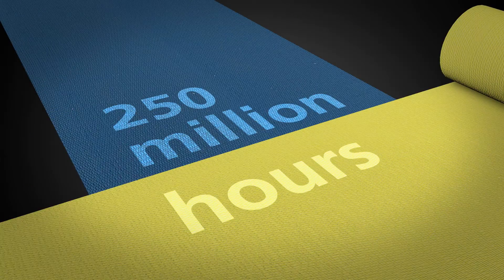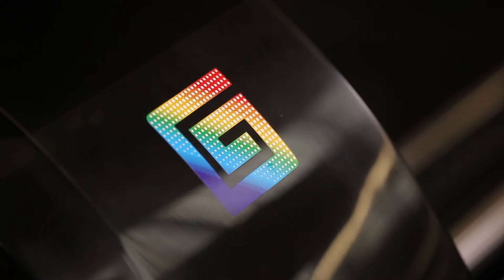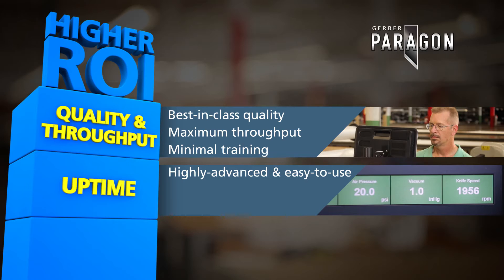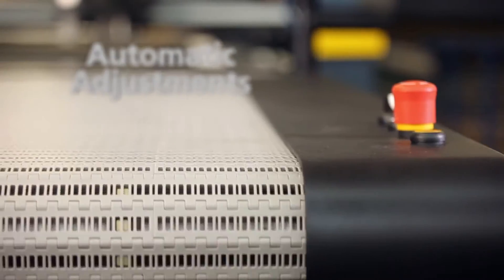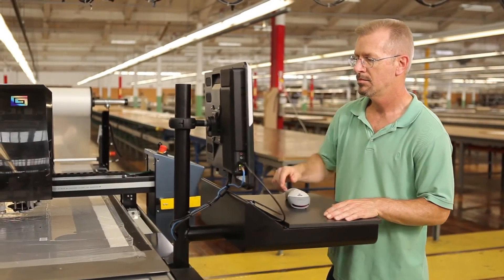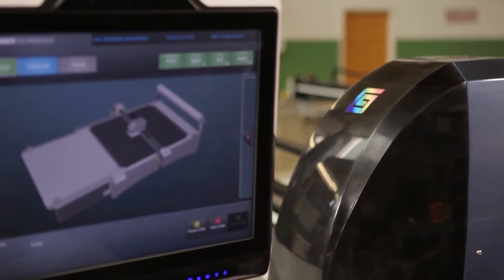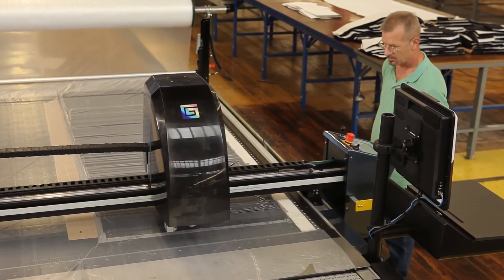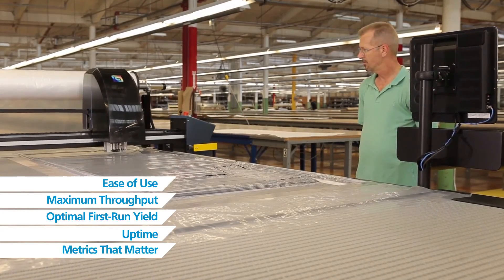Новое Поколение Раскройных Комплексов Gerber Paragon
Что делает Paragon Следующим Поколением Раскройных Систем?

УДОБСТВО ИСПОЛЬЗОВАНИЯ
Вы не найдете резак, который проще в использовании. С Paragon, операторам не требуется опыт работы с раскройными системами. Интерфейс систематически направляет вас на каждом этапе работы и помогает с любыми проблемами на этом пути.

МАКСИМАЛЬНАЯ ПРОИЗВОДИТЕЛЬНОСТЬ
Быстрая, точная настройка и саморегулирующася интелектуальная система резки позволяют операторам начать работу быстрее и с большей эффективностью.

КАЧЕСТВО РЕЗКИ С ПЕРВОГО НАСТИЛА
Paragon достаточно умен, чтобы понять, что существует тонкий баланс между скоростью резания и качеством деталей. Он анализирует требования каждого задания и параметры системы для увеличения скорости и оптимизации качества  - что обеспечивает раскрой, который идеально подходит с первого раза.

НАДЕЖНОСТЬ
Надежность заложена в каждый резак PARAGON. Его упрощенная конструкция наряду с новыми технологиями, такими как бесщеточные двигатели, распределенная система управления и заточные ками с увеличенным сроком службы обеспечивают
длительное время безотказной работы резака.